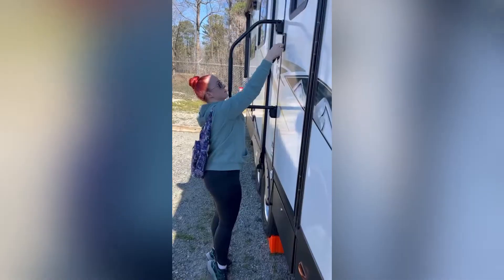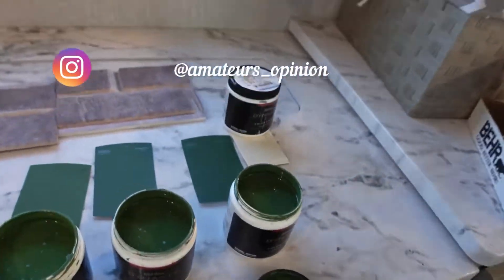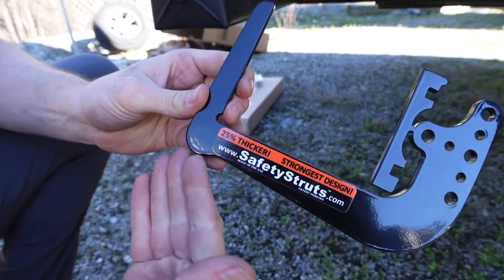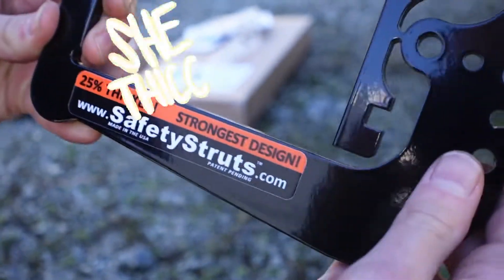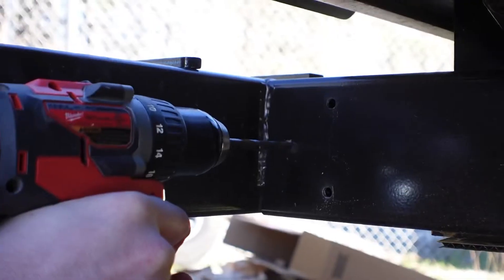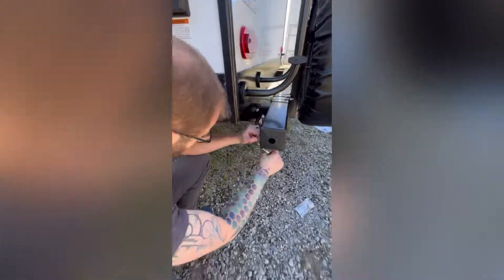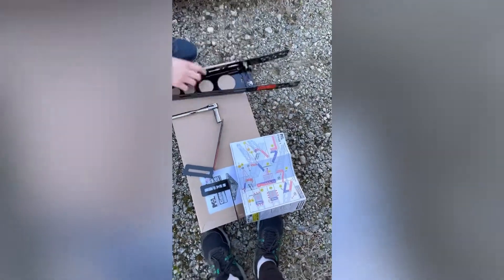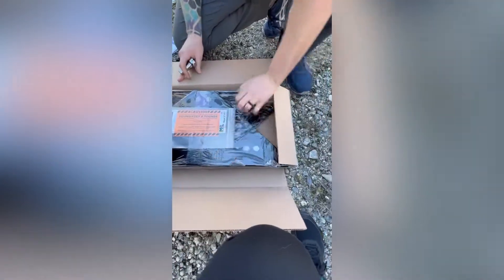Rv Reno/move update!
Just a little update and some prep to make our move next week a little easier! I can’t believe we will full time RV’ers in a WEEK!